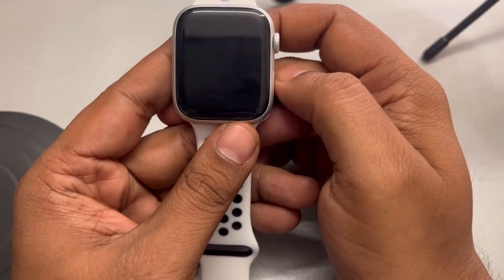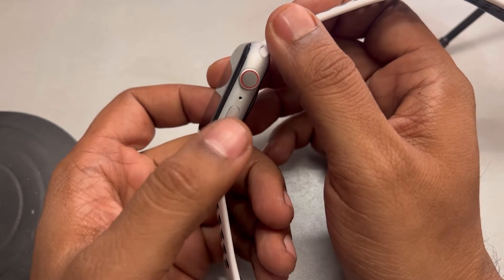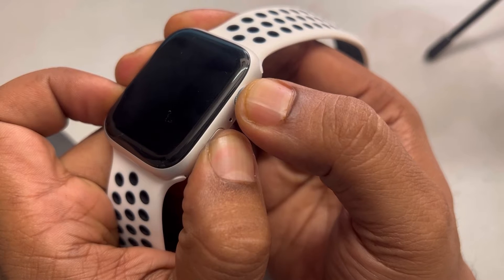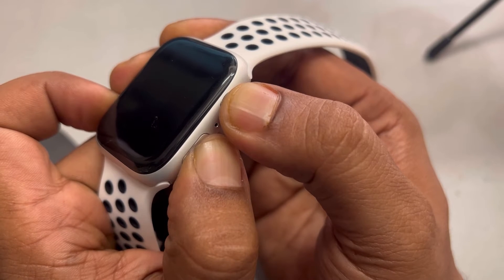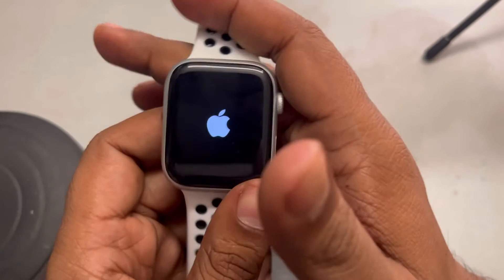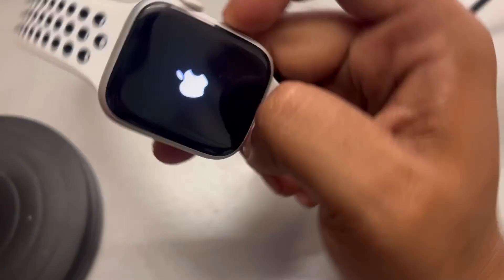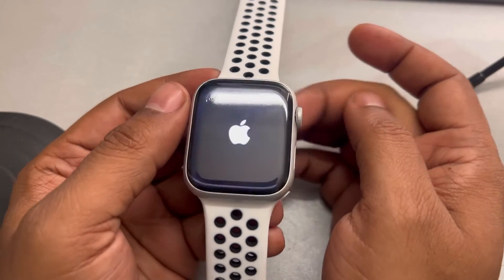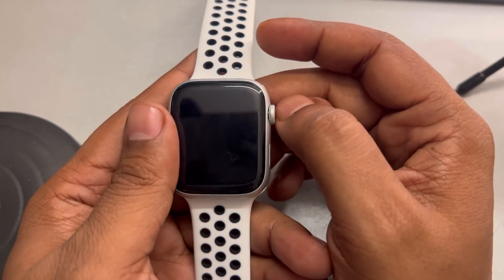Apple Watch Apple logo is red : How to fix